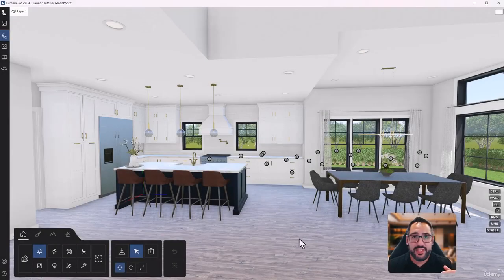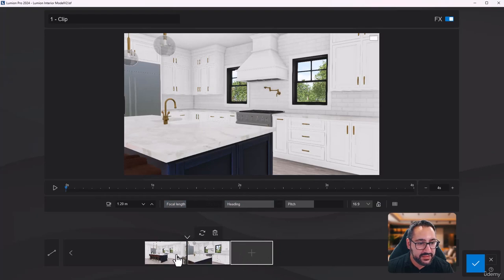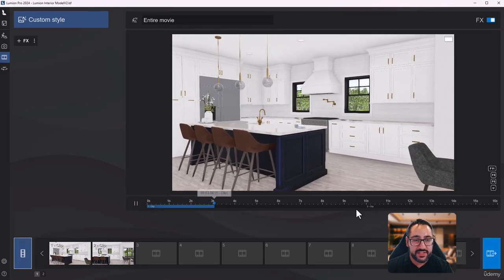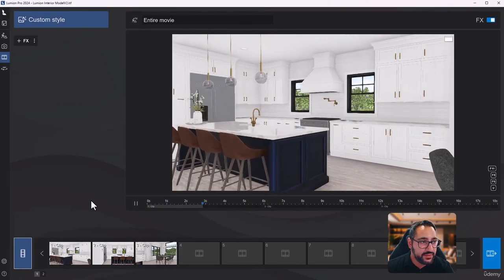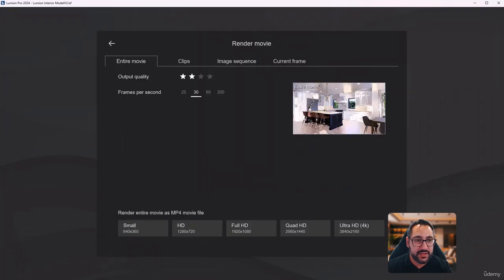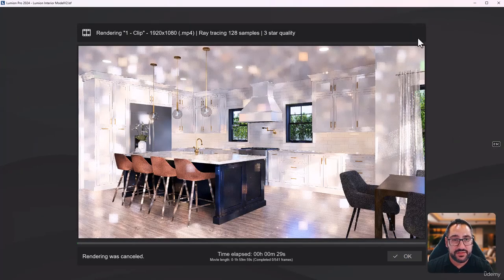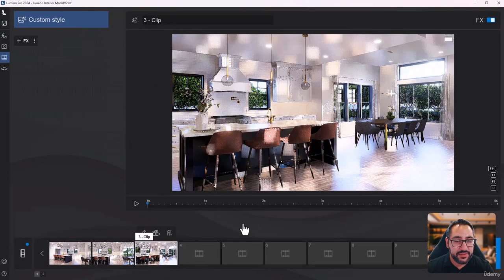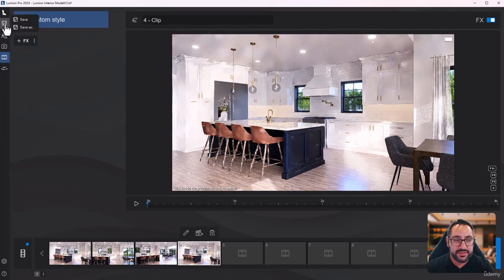Creating Interior Animations in Lumion